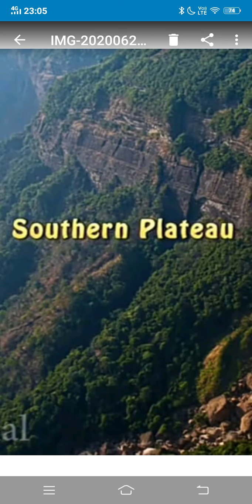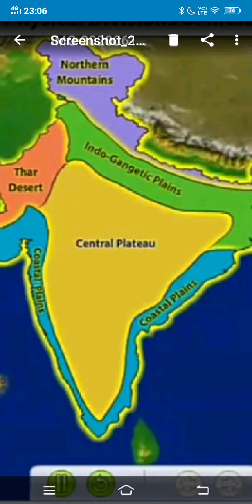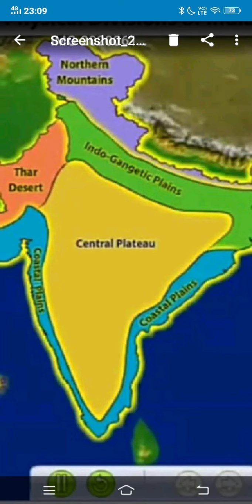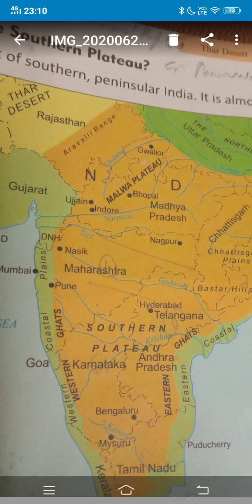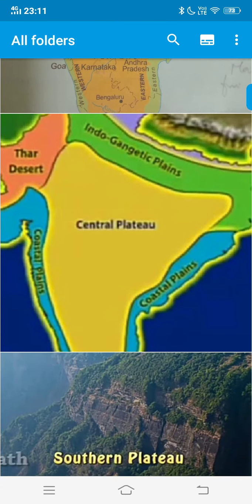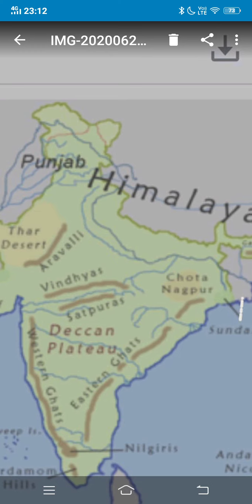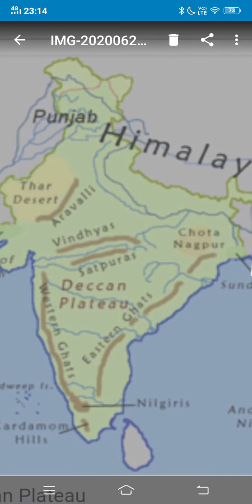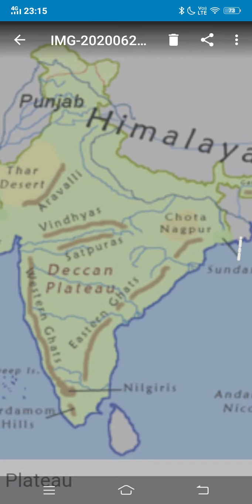July 14, 2020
India-Physical Features II(Sothern Plateau)